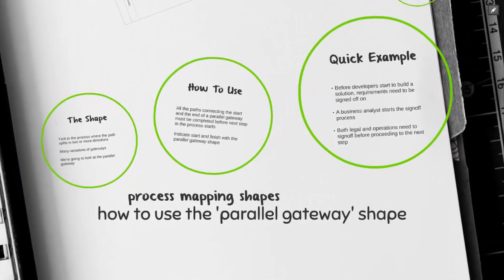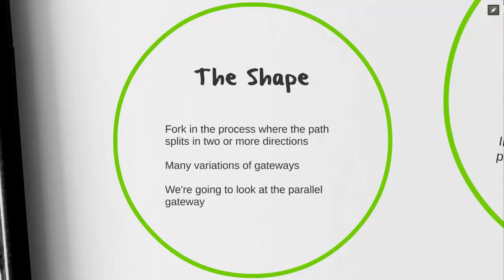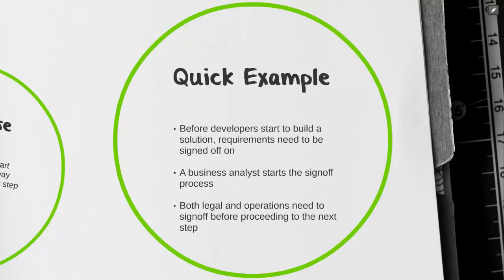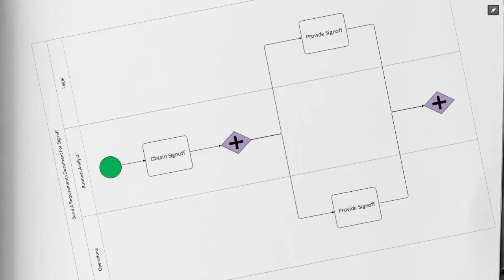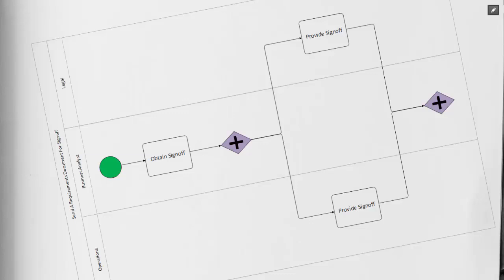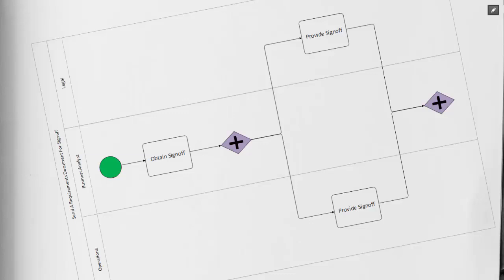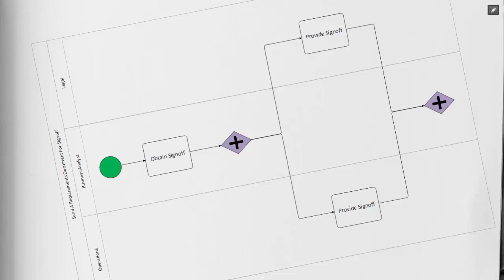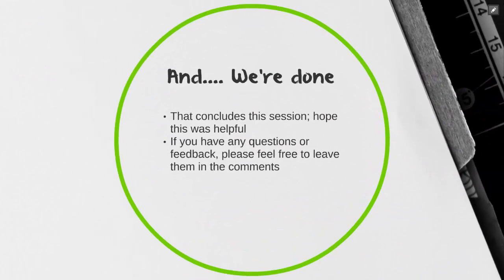BPMN Shapes - Parallel Gateway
We are going to take a quick look at the parallel gateway shape and walk through an example. After watching this video you should have an understanding of what the shape is used for, when to use it and how.

Feel free to discuss in the comments.